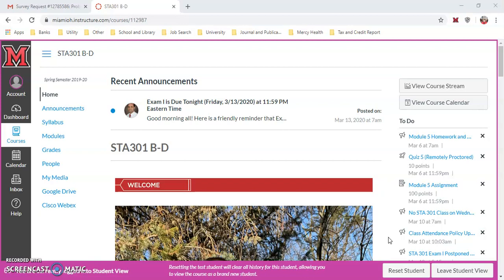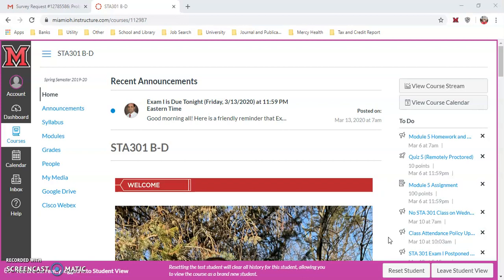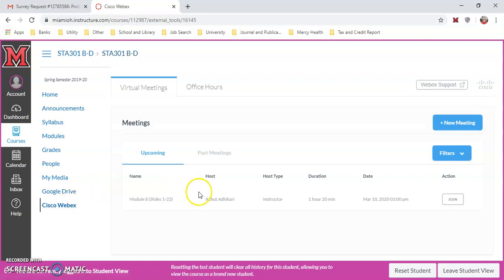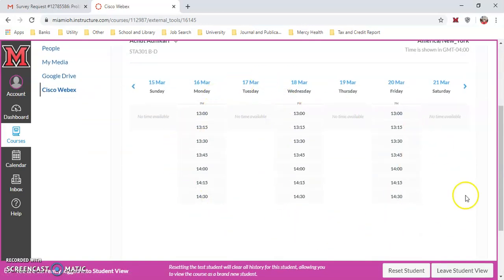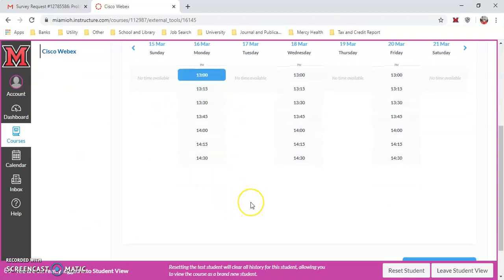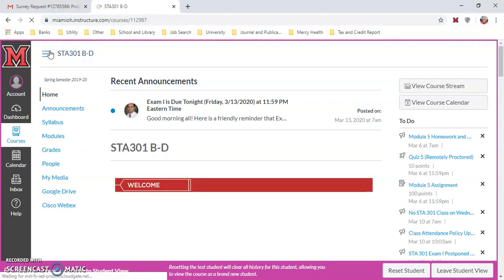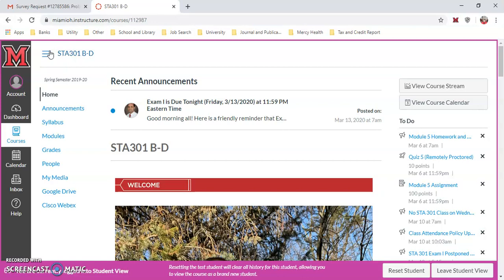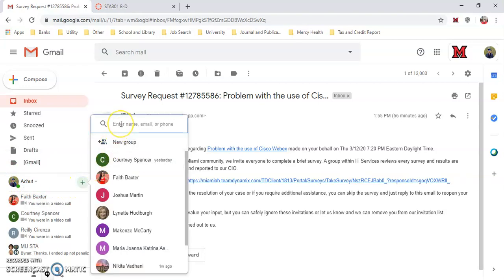Virtual Office Hours Dr. Adhikari (Spring 2020)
How to use Cisco Webex Office Hours?